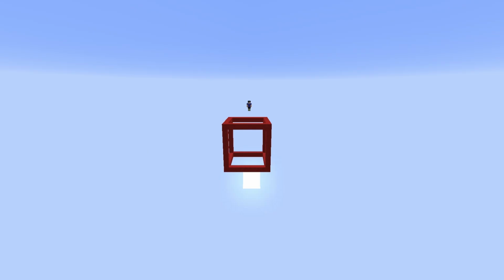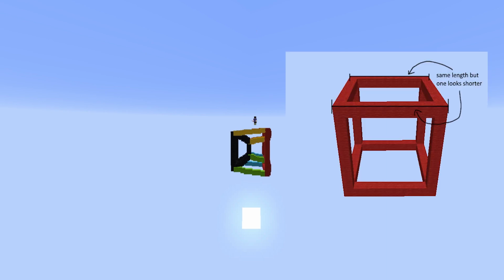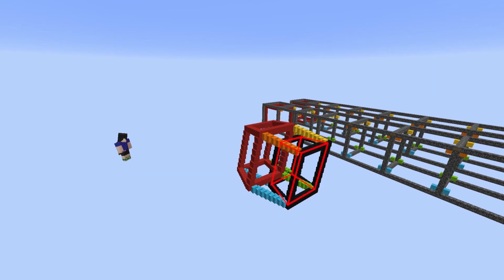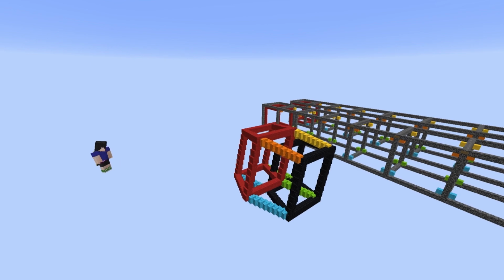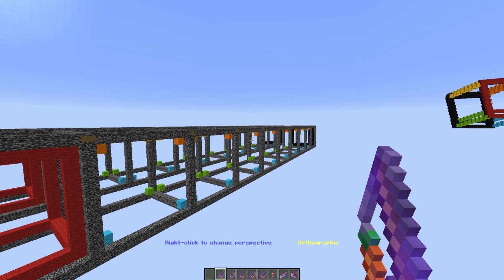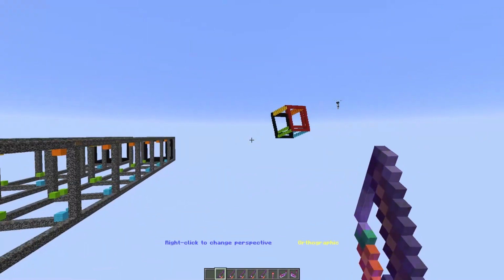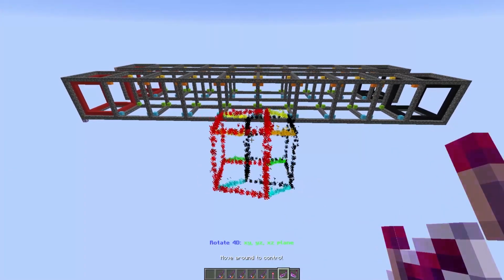Visualizing 4D with a Hypercube In Minecraft | Matrix algebra + Minecraft = what?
high school student explains the 4th dimension using minecraft
why are you watching this you nerd
also rip comet

Voice: me
if you're famous please spread the word; i spent time making this